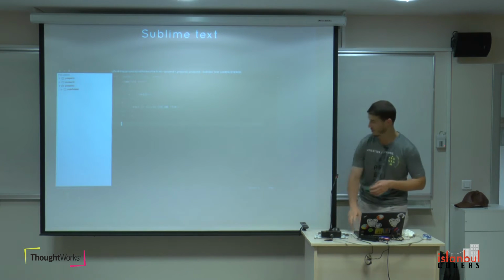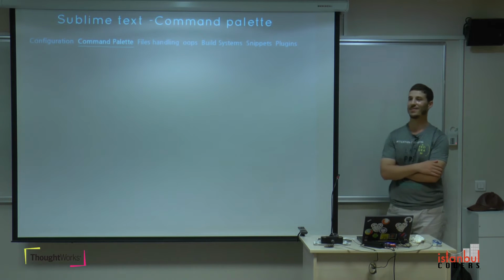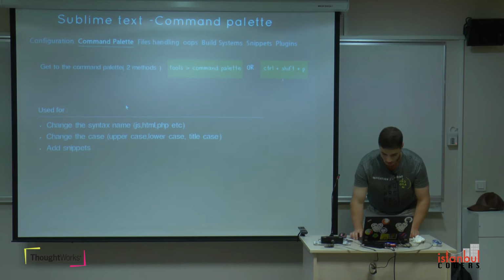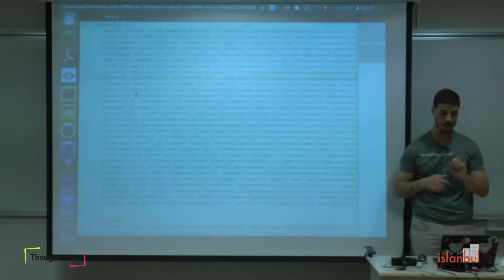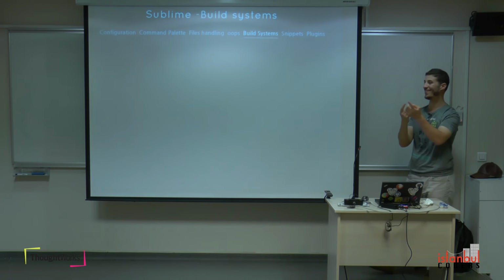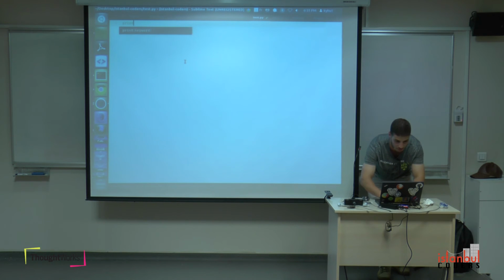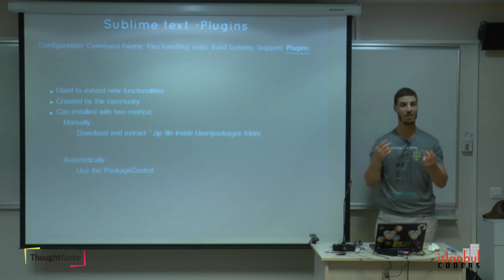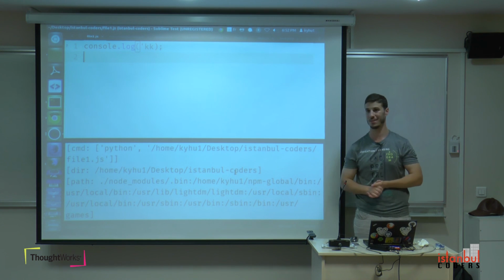Boost Your Productivity With SublimeText for web development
Konusmaci: Ismail Hamadi